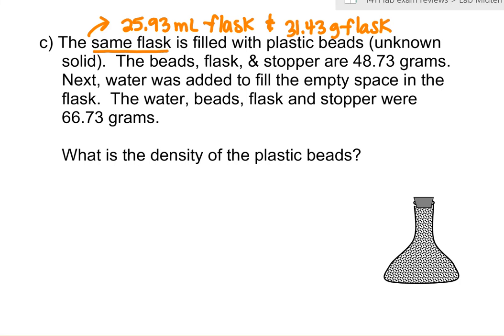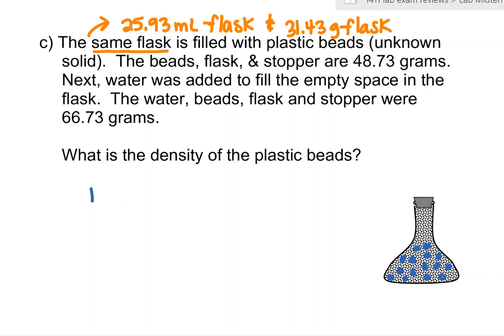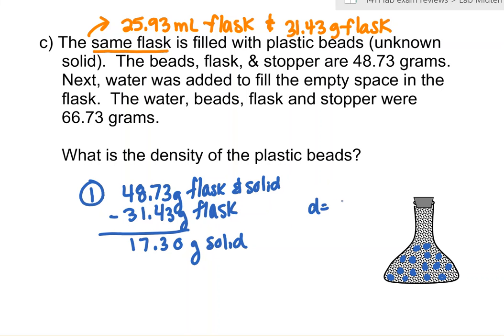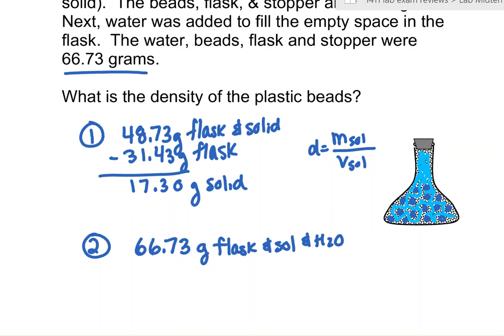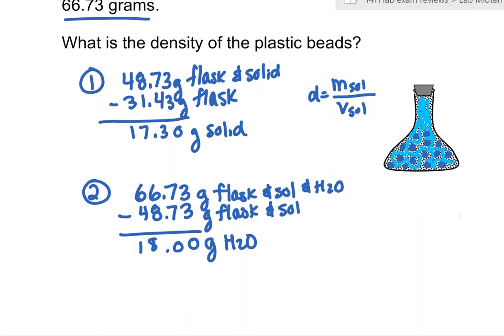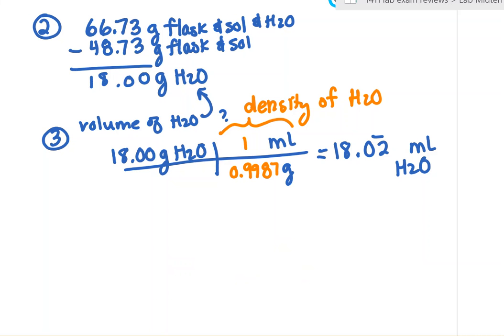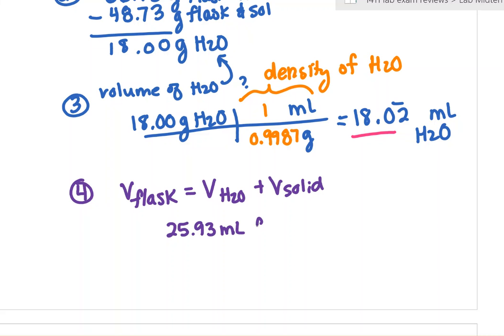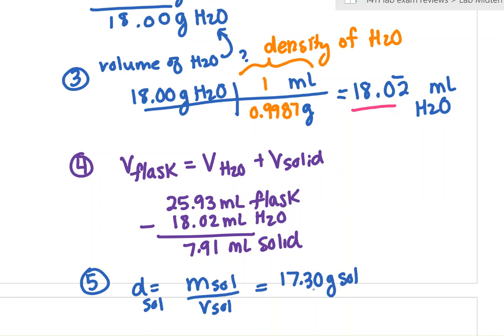lab mid review density of solid sp22